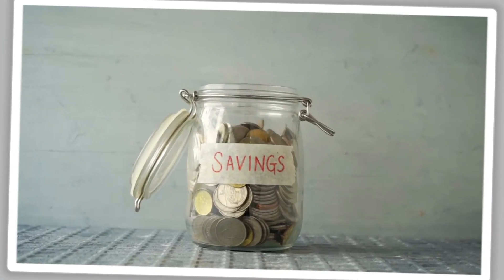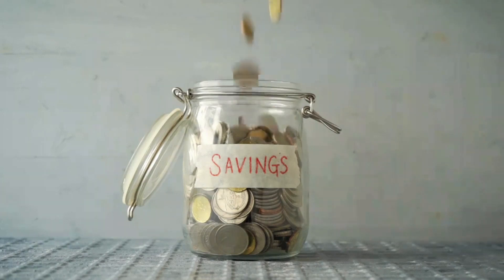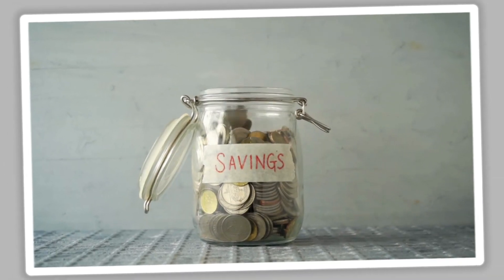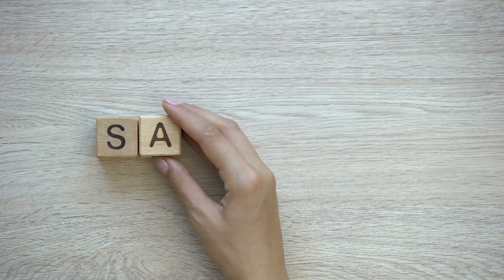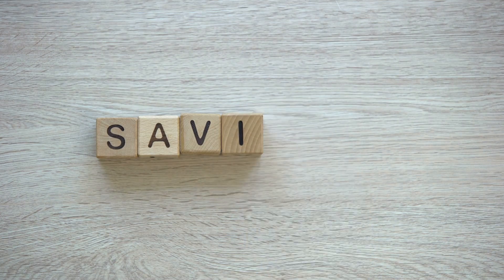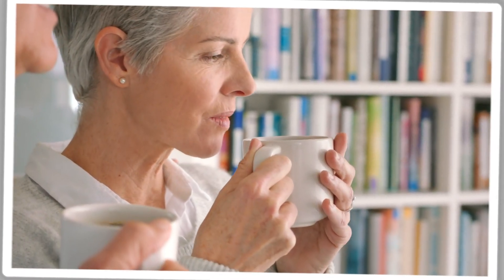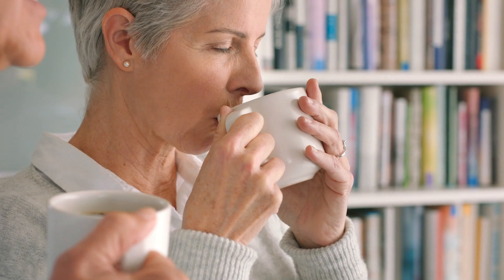New $292 - $1,158 Is All You Get With SNAP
A new update has just been announced regarding SNAP benefits, and it’s important to know what this means for you. The latest changes reveal that eligible individuals and families will receive between $292 and $1,158 in SNAP benefits. In this video, we’ll break down the details of these payments, including who qualifies for the maximum amount, how the amounts are determined, and what factors could impact your benefits. With many people relying on SNAP to make ends meet, understanding these changes is crucial. We’ll also discuss how this update fits into the broader context of food assistance programs and what you can do to ensure you’re getting the full benefits you’re entitled to.